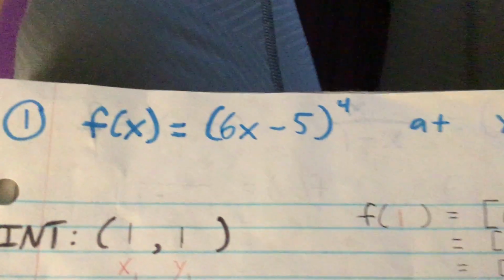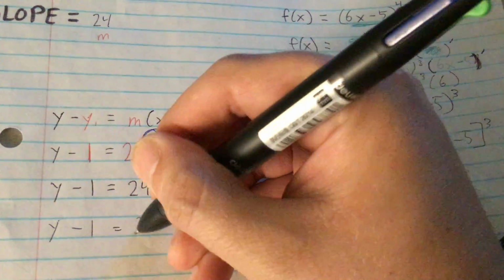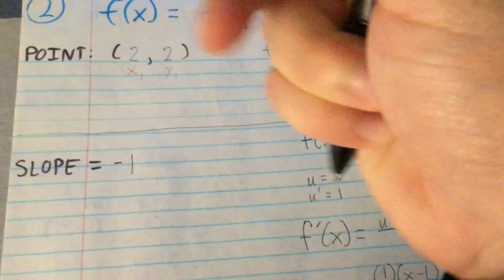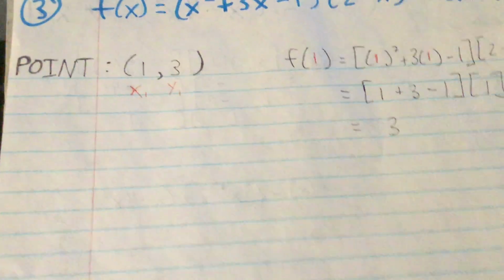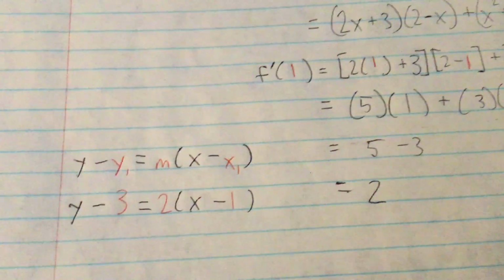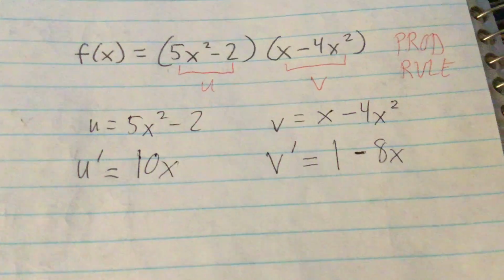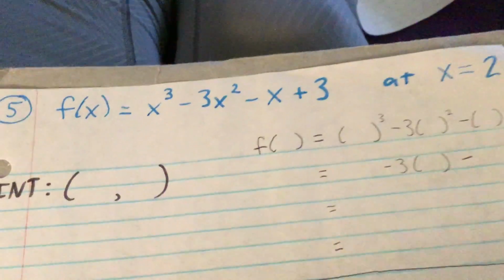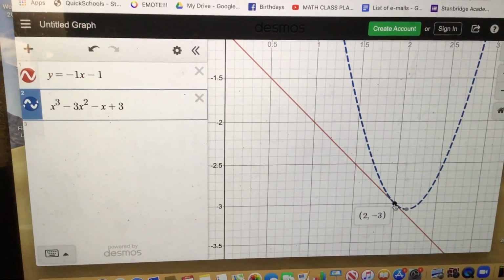PRECALC: Thurs 5/5/2020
Find the equation of the tangent line
-using chain rule, quotient rule, and product rule!